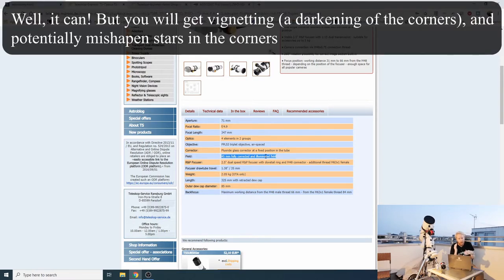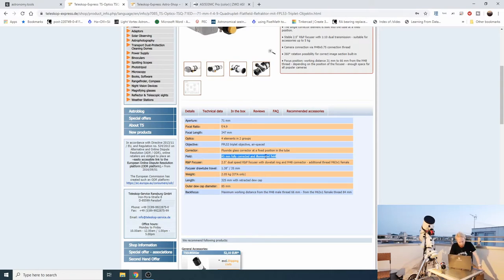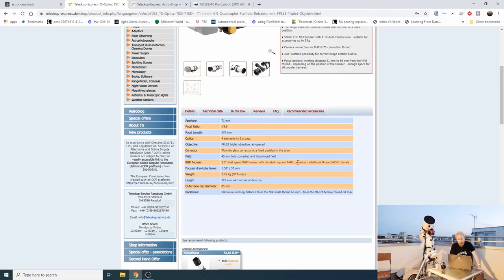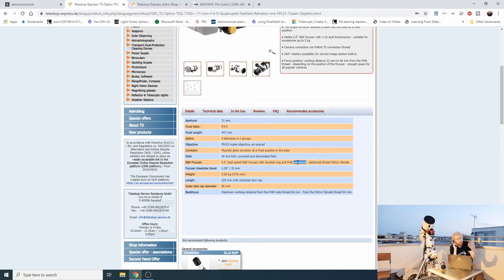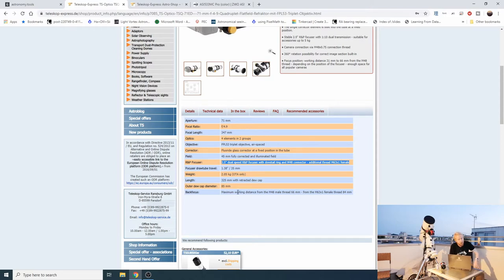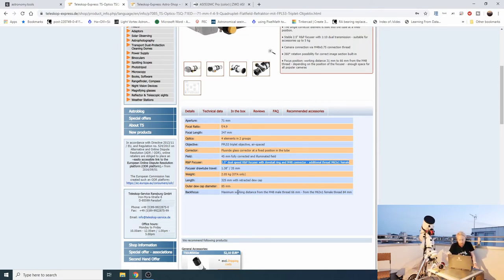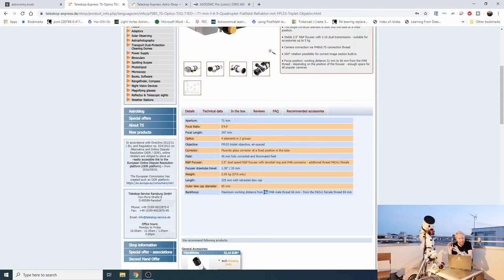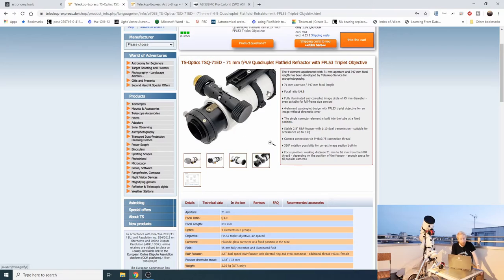The Scope and The Camera! Starting Astrophotography - for Lazy People!! Episode 4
So you want to take pictures of stars? Finally we're getting into the controversial side of things! I have principles behind my choices, but what works for me may not work for you! I also don't know everything, nor have I tried all cameras and scopes under the Sun! But, I want this video to give you the tools needed to be able to choose your scope and your camera wisely - regardless of what you choose in the end!